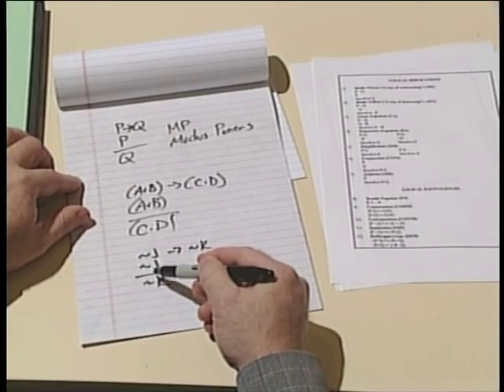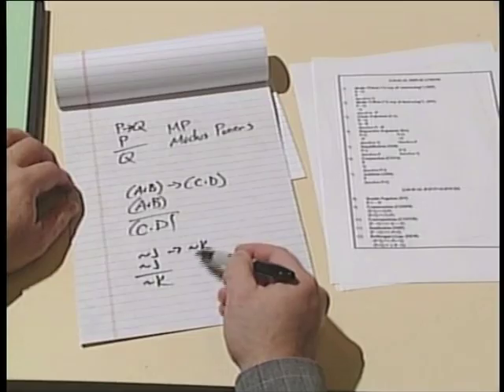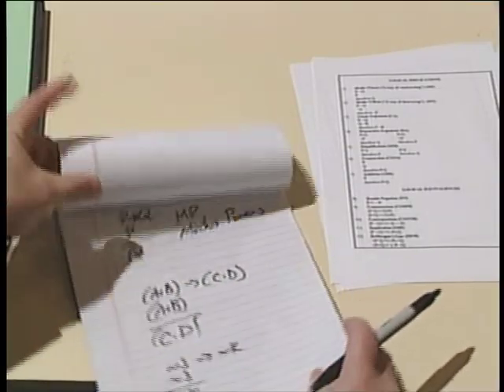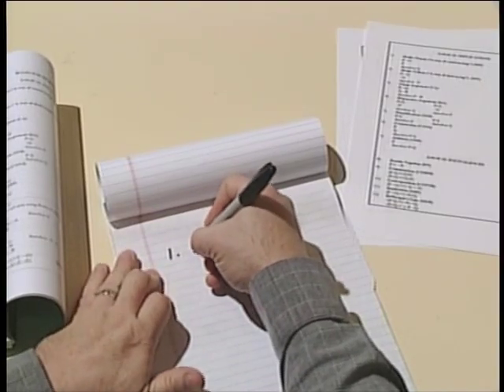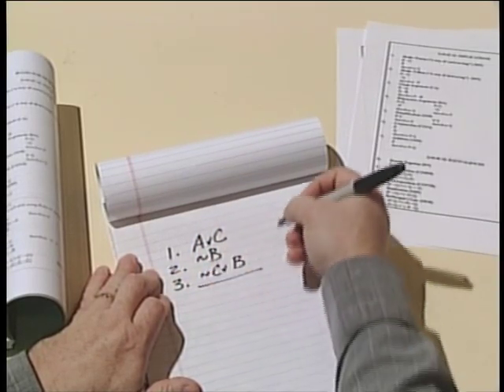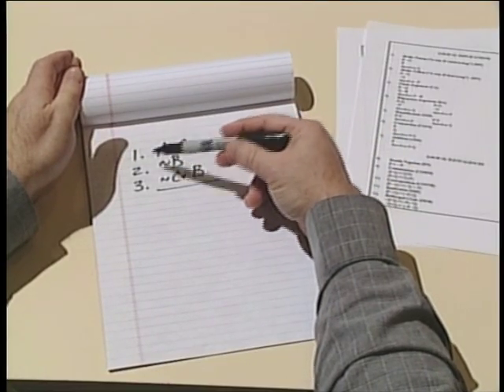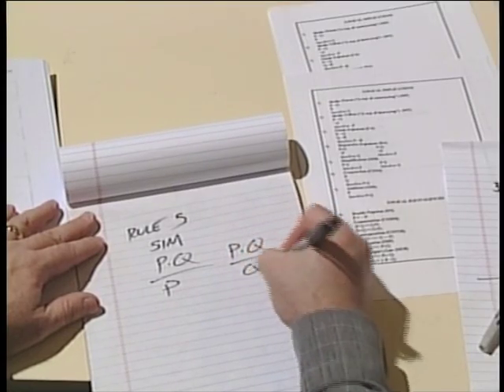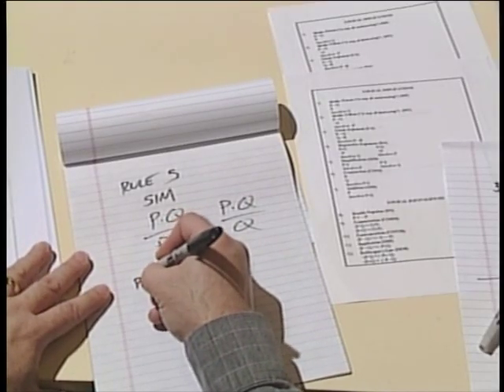Dr Michael Booker Online PHL 101 Logic Videos Chapter 8 Part 1 March 30th, 2011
Lecture from Dr. Booker.